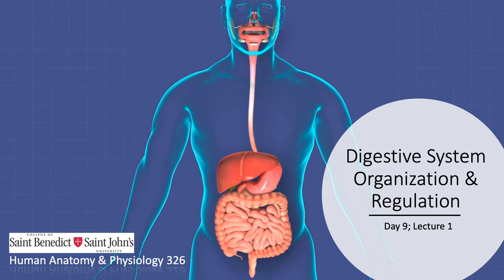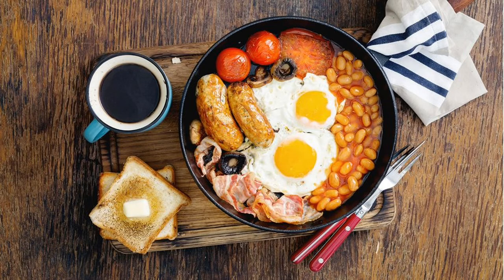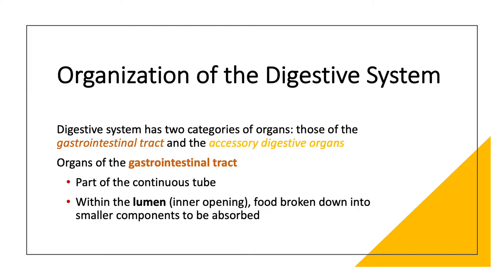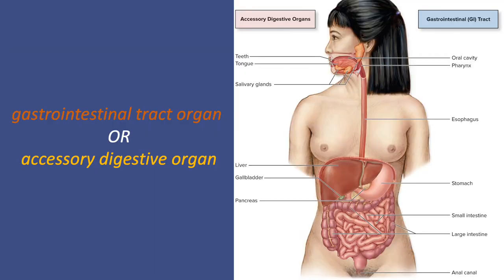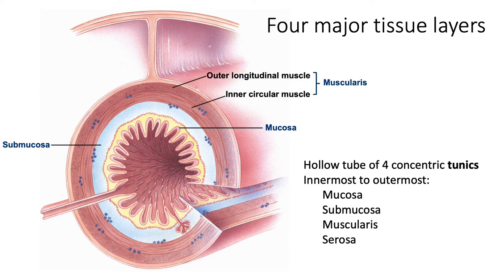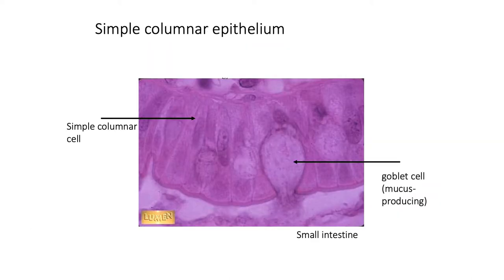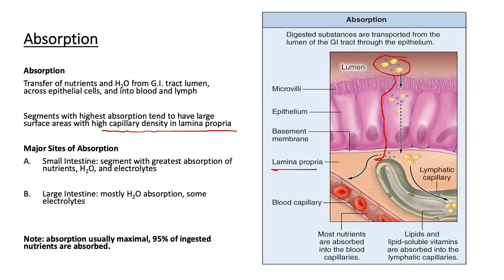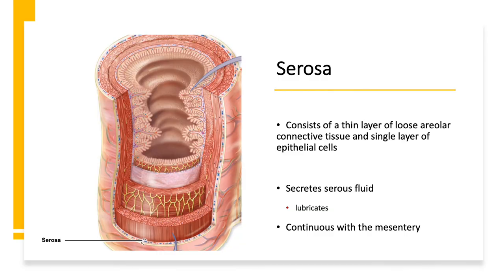Lecture 9.1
A&P 326